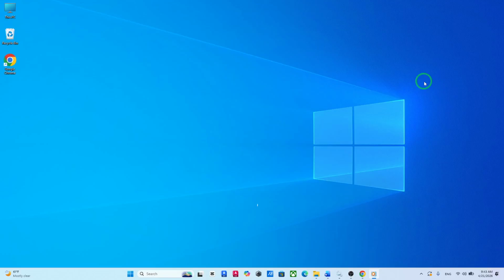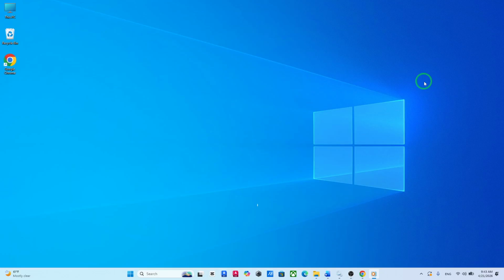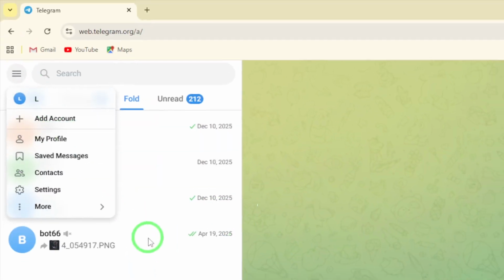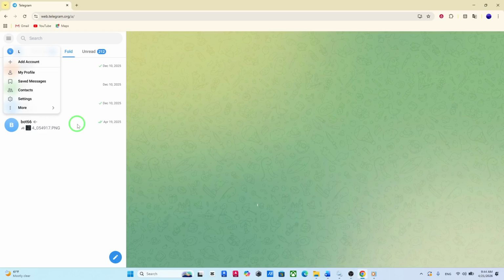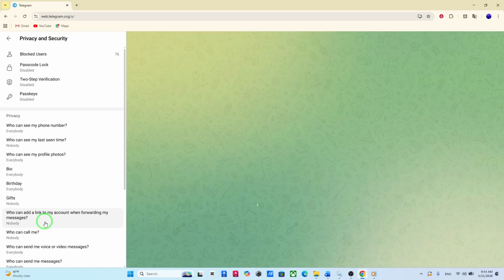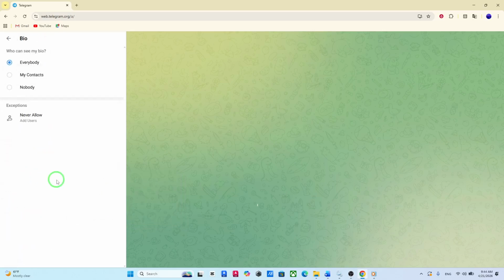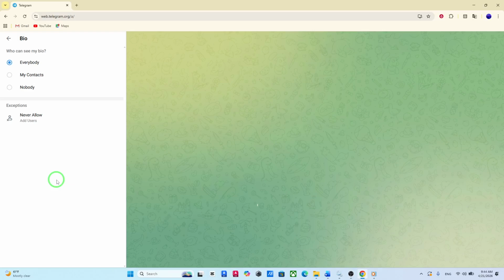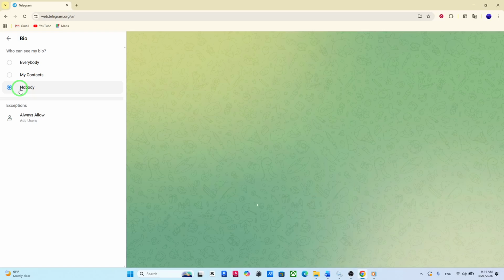How To Prevent Seeing Your Bio On Telegram Web On PC (New Update)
Learn how to prevent others from seeing your bio on Telegram Web with the latest update. This quick tutorial will guide you through the privacy settings to keep your personal info hidden and secure.

Here are the steps to follow:

1. Open Telegram Web

2. Click on the three lines at the top left corner

3. Go to Settings, then Privacy and Security

4. Click on Bio, choose Nobody

Follow these simple steps to protect your privacy on Telegram Web and take full control of who can view your information.

Chapters:
00:00 Intro
00:12 Soultion
01:05 Outro